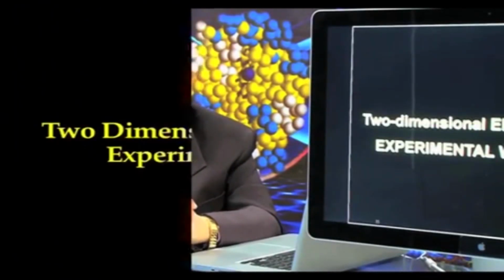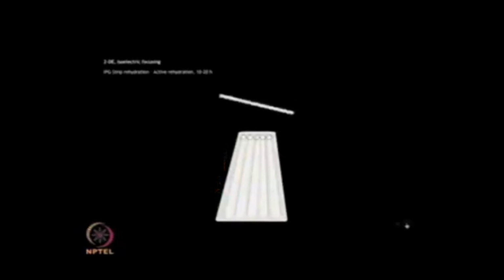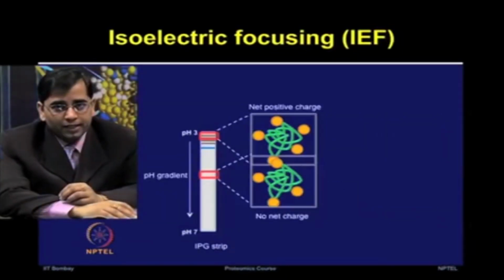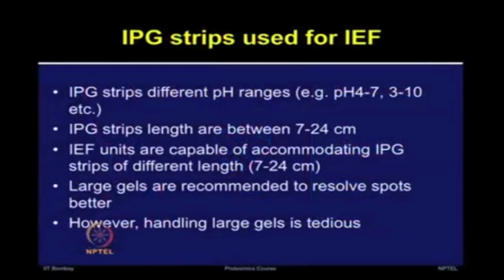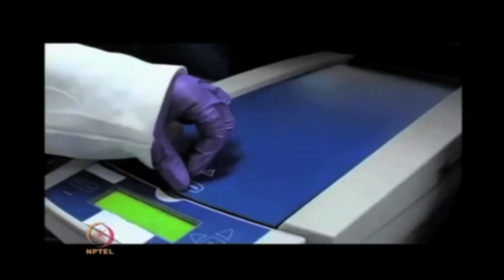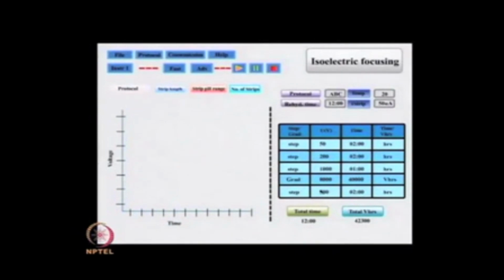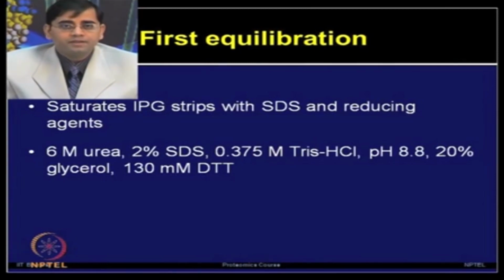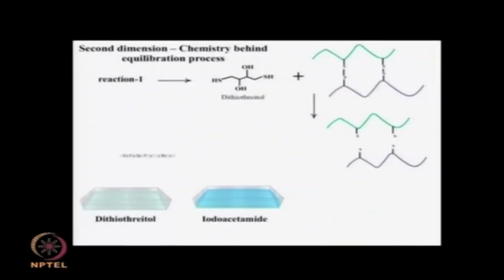2-DE_ Rehydration IEF & Equilibration